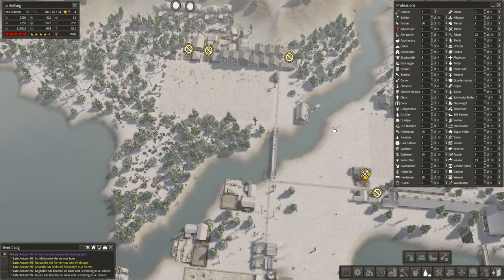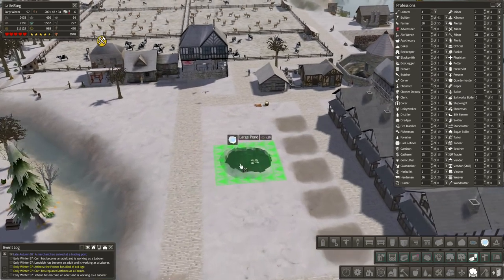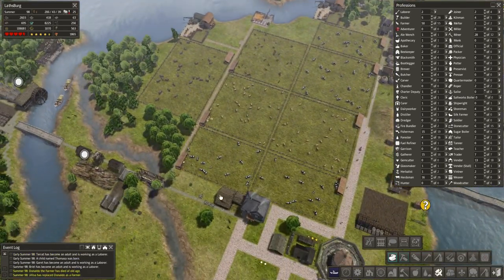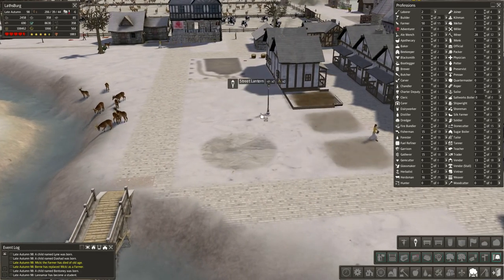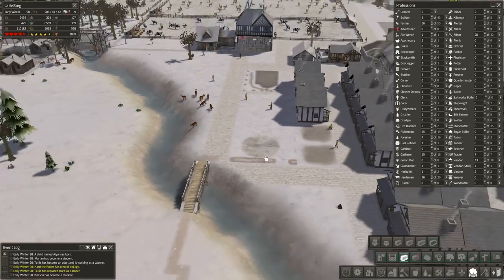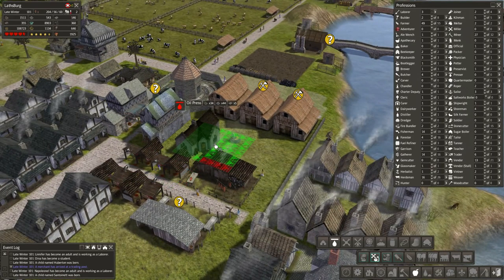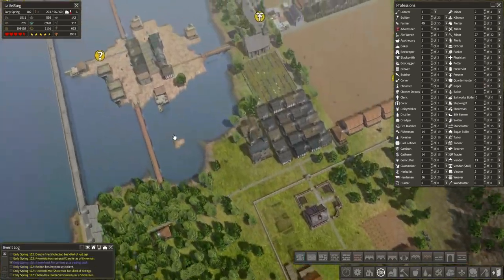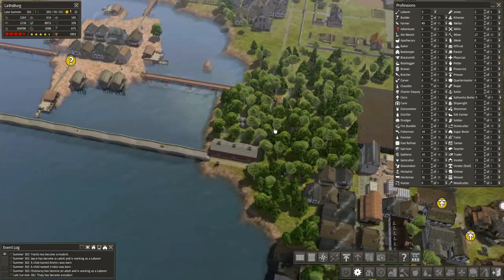Banished [Modded] Part 12 | Blubber Oil!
Tonight we feast on Seal, Lobster, and whale in the soft comforting glow of our oil burning lamps. We are moving up in the world!